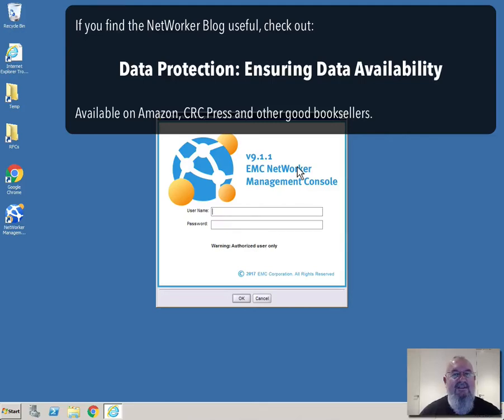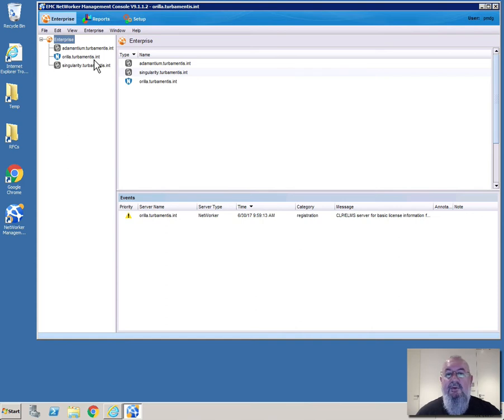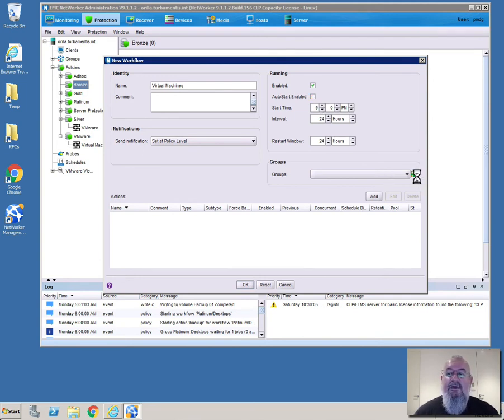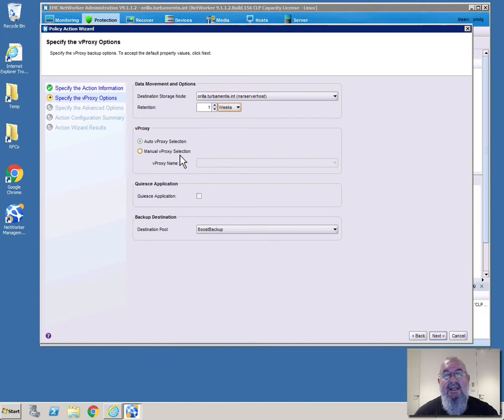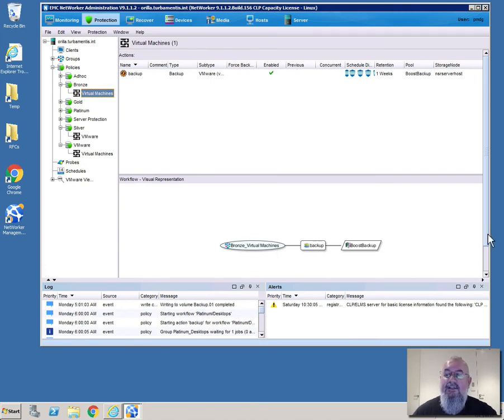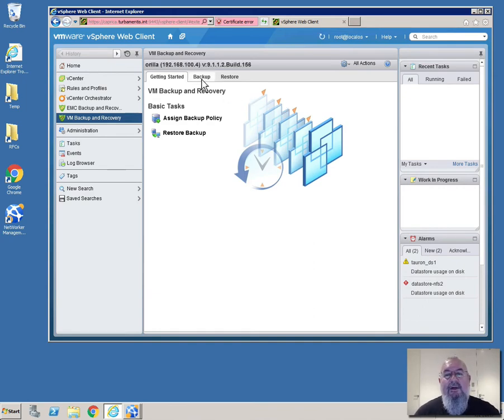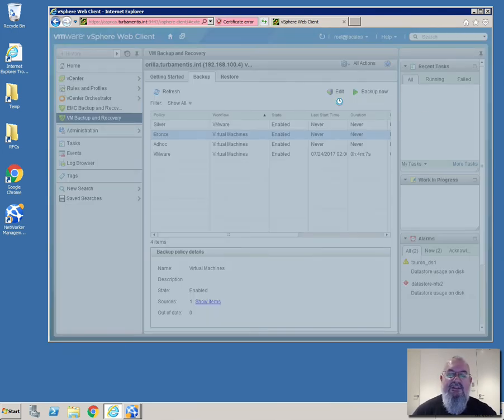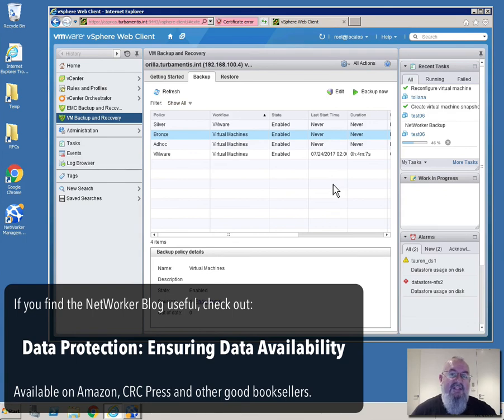NetWorker - Adding VMware Clients to a Policy in vSphere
A demo showing how the NetWorker and VMware administration teams can work together - the NetWorker admin teams creating the VMware protection policies, and then the VMware teams using those protection policies from within vSphere to assign clients.